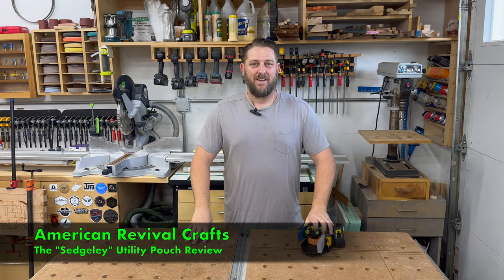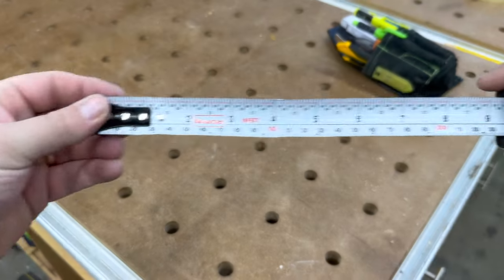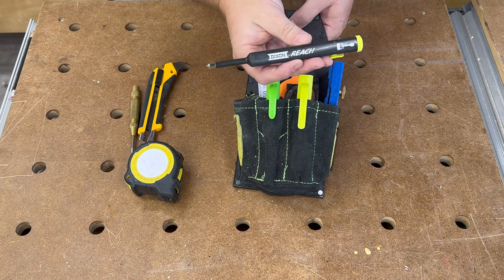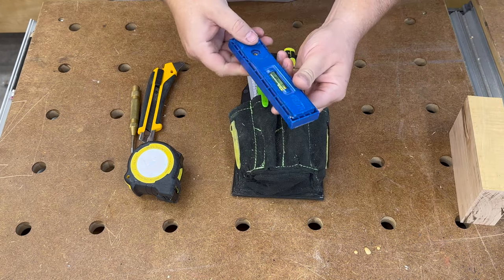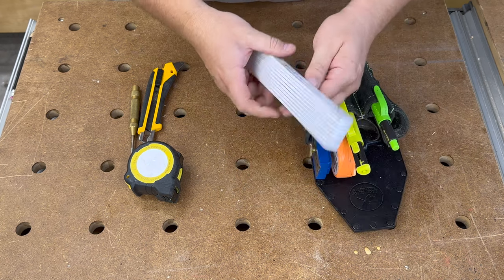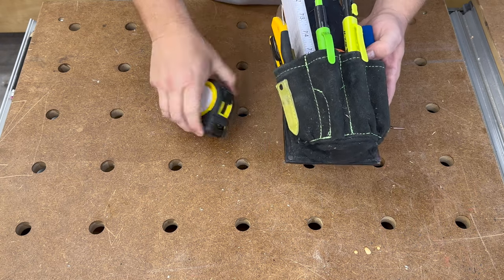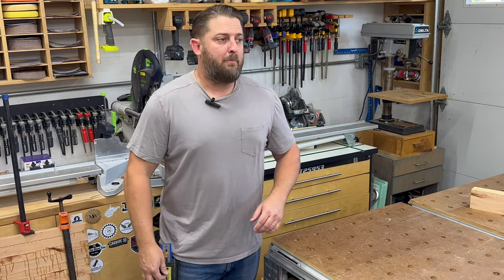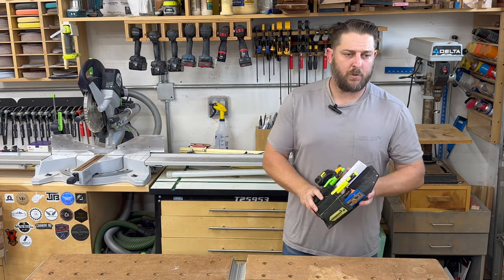The "SEDGELEY" Tool Pouch Review - Worth It?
The "SEDGELEY" Tool Pouch Review - (Leather Utility Tool Pouch)

Hey everyone. Check out my one-year review of The "Sedgeley" utility pouch made by Leather By Dragonfly and learn how I use this to be more efficient in my wood shop.

8.9" PC Tablet
3M WorkTunes Connect Hearing Protector with Bluetooth Wireless Technology